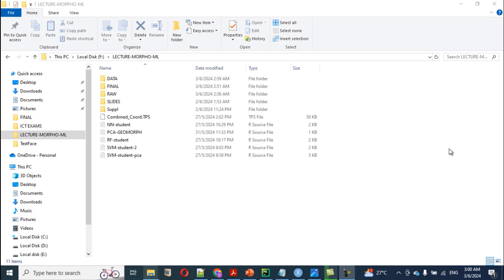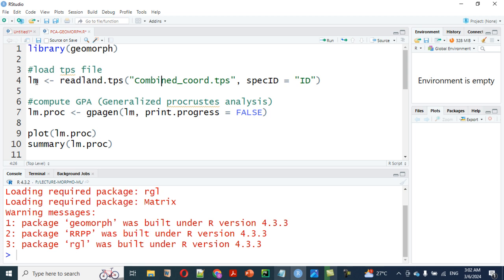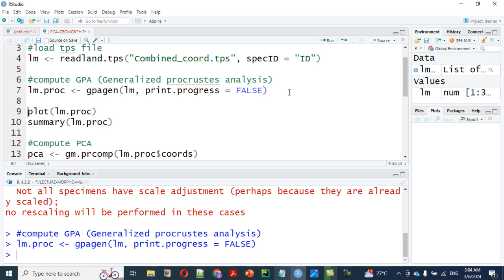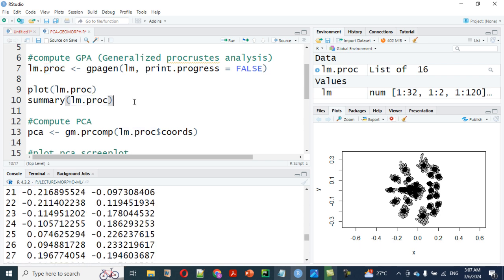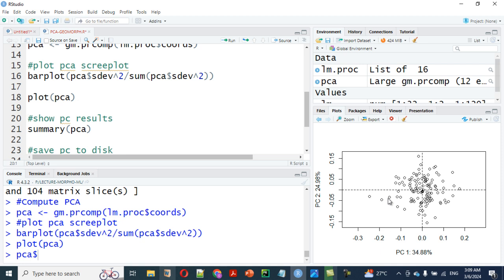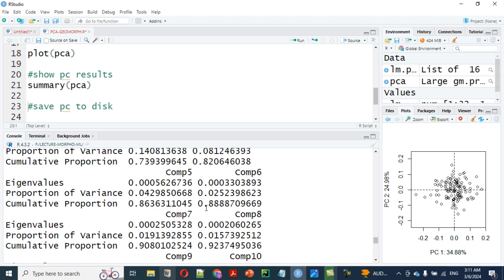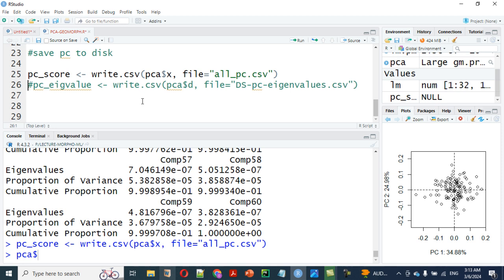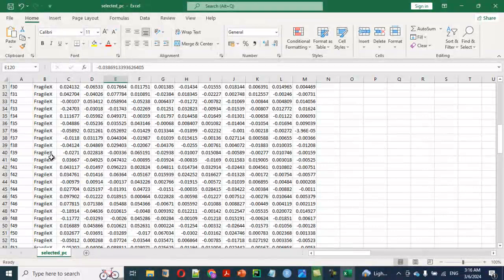Part 5. GPA, PCA and Feature acquisition in R [For Researchers]